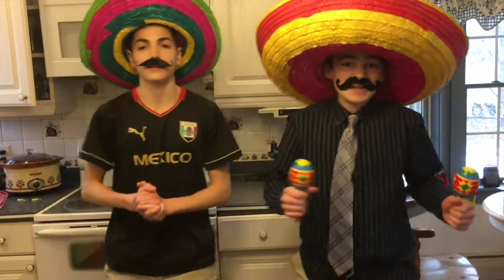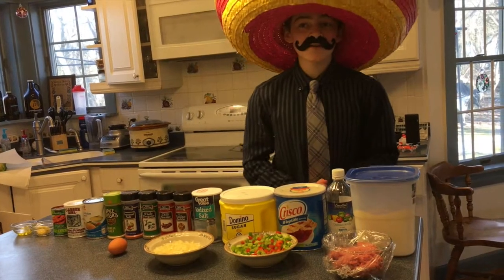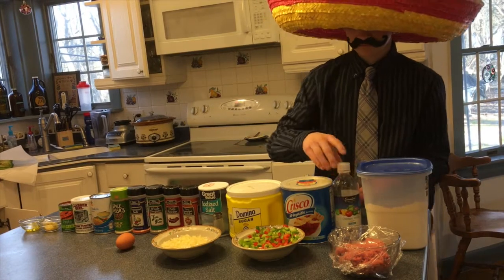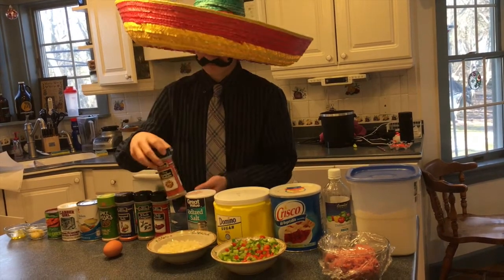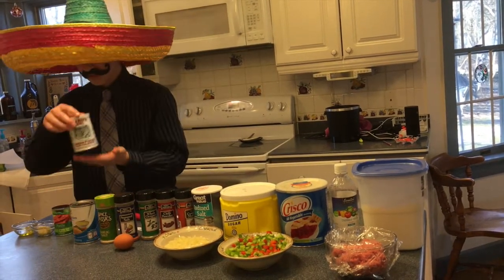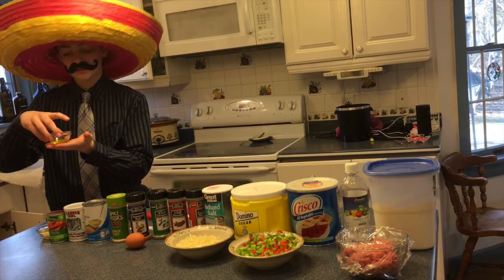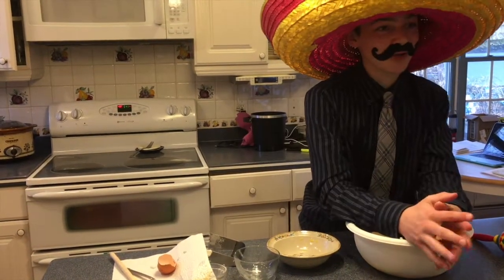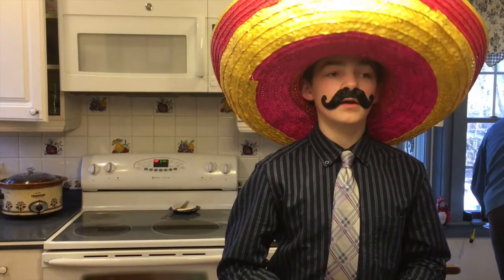Pad Thai Canal de Cocina